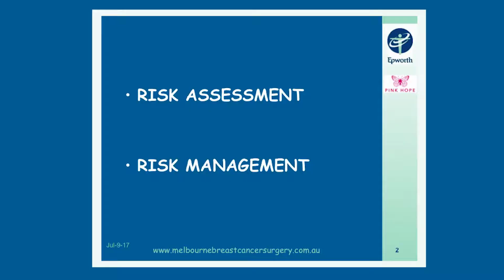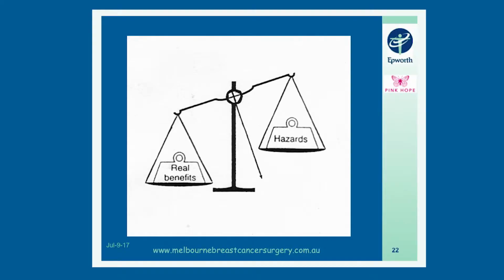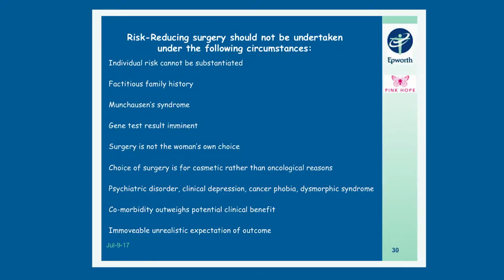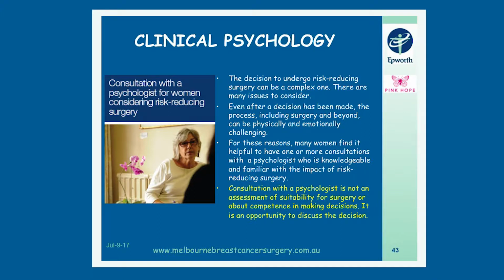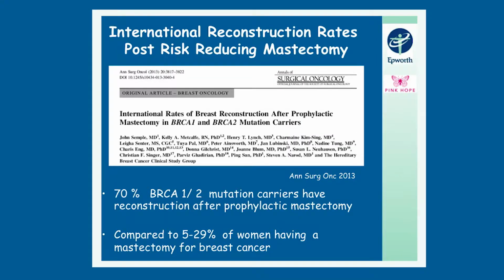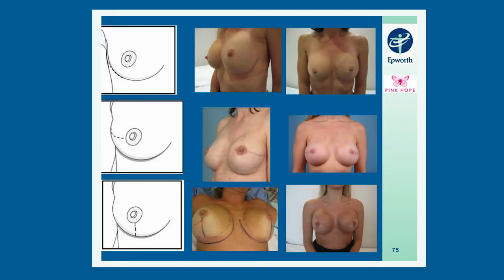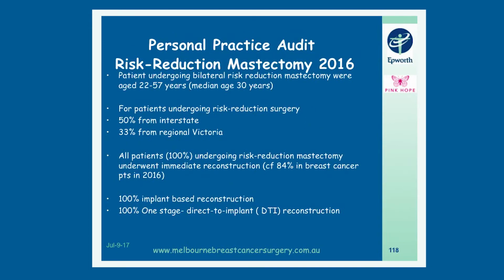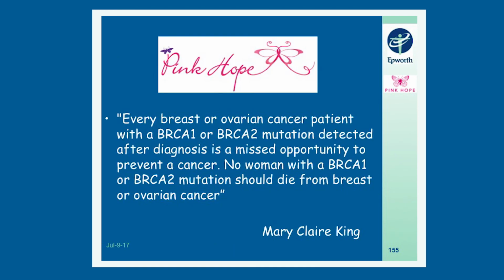Pink Hope Victorian Information Day 2017